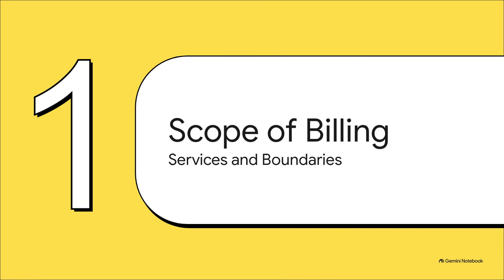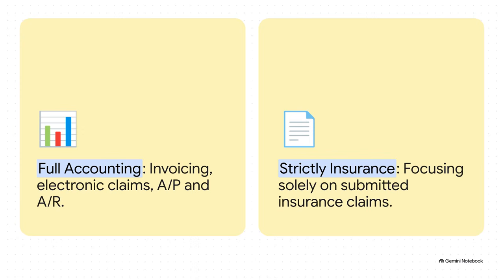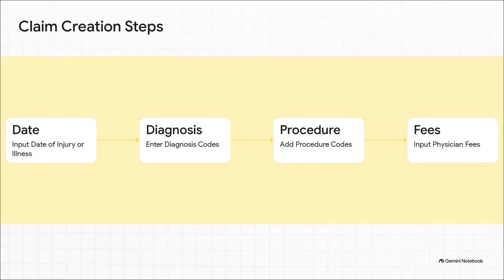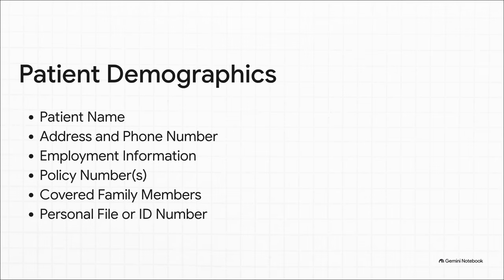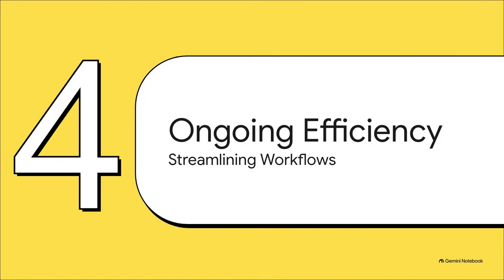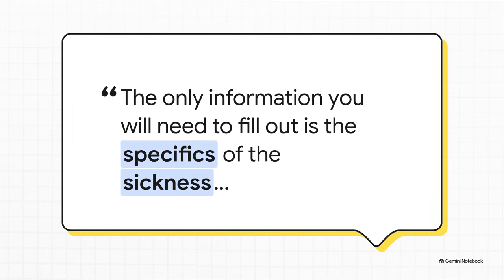Medical Coding and Billing Part 3: What is Claim?